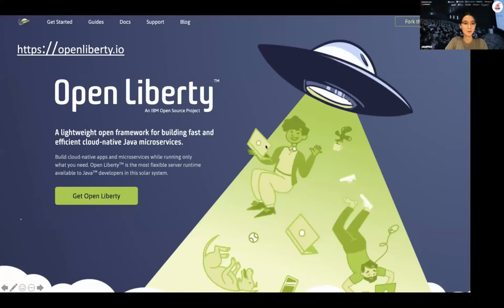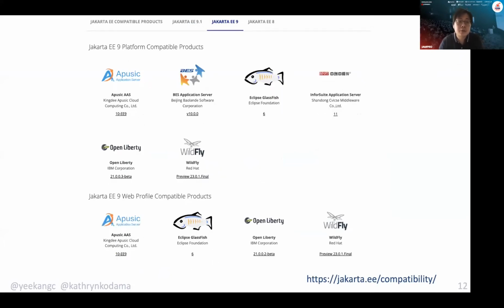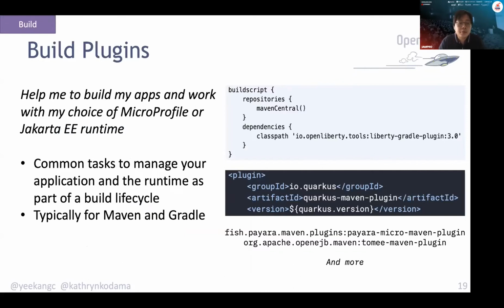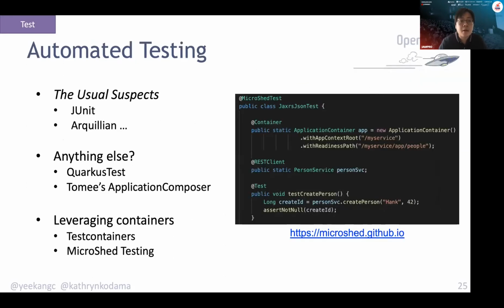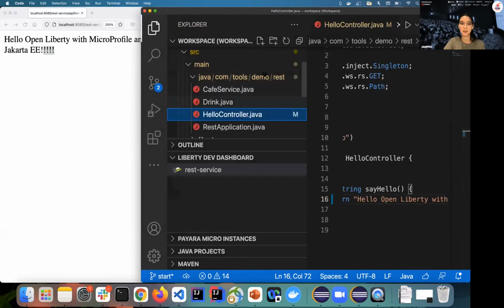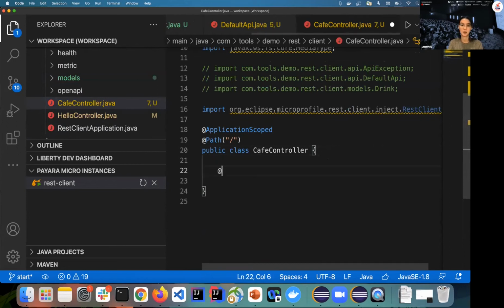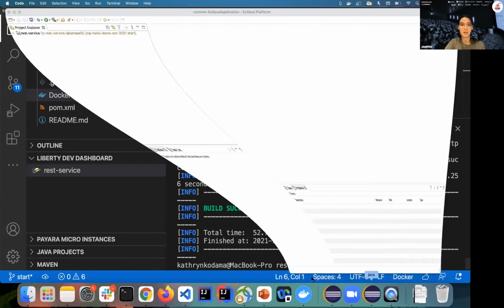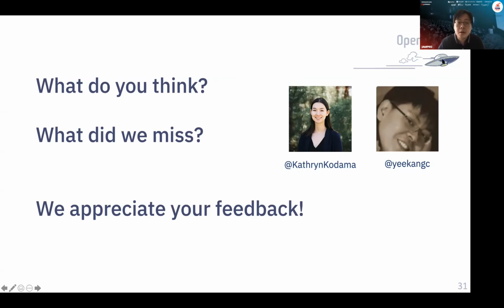Landscape of MicroProfile and Jakarta EE Tools | YK Chang, Kathryn Kodama (EN)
MicroProfile seeks to optimize enterprise Java for microservices architecture and its APIs are gaining momentum and popularity. Jakarta EE is an open set of APIs that enables the worldwide community of Java developers to build applications for enterprises. Both MicroProfile and Jakarta EE are often used together to develop cloud-native Java applications. Then, are tools available for developers to easily build applications with MicroProfile and Jakarta EE? In this session, we will examine the tools that are available to make your life easier as you code MicroProfile and Jakarta EE-based applications. These tools help developers throughout the development lifecycle, from creating a new application, working with compatible runtimes and your favourite editor, to testing your application. Join us to learn about what's out there, talk about what's coming, and see these tools in action.